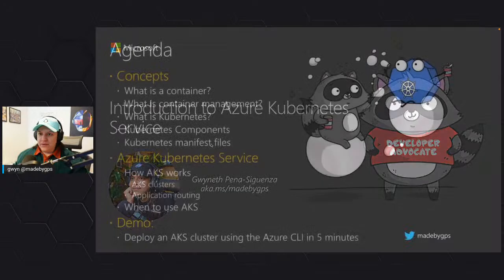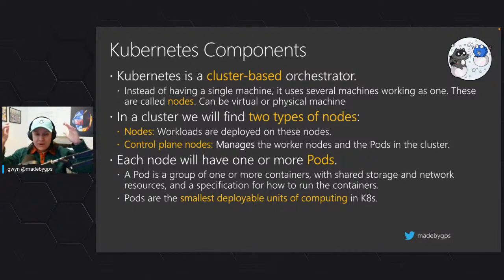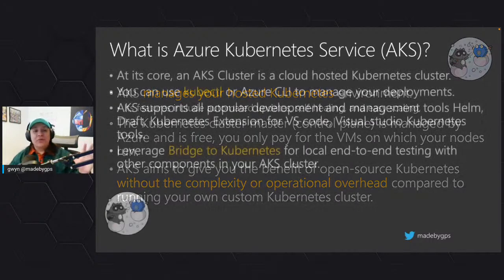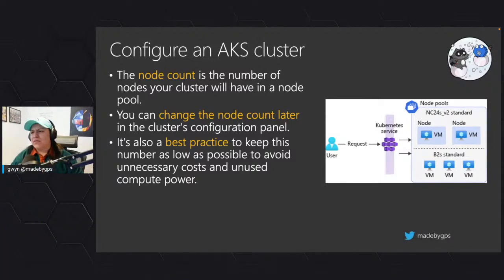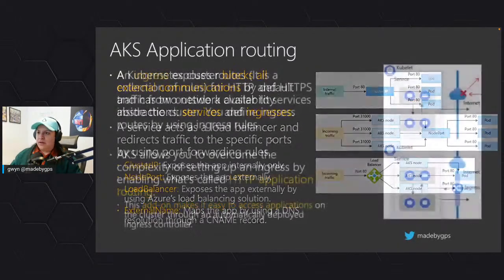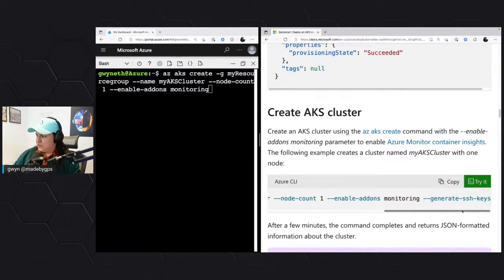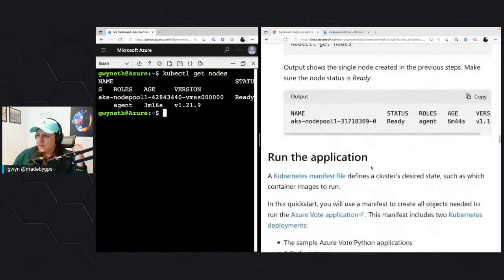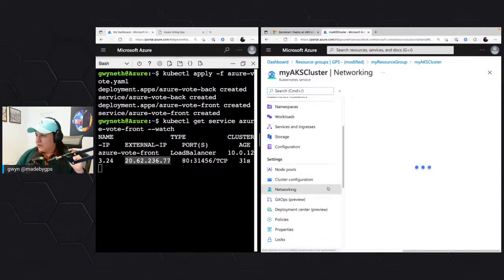Introduction to Azure Kubernetes Service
A container is an atomic unit of software that packages up code, dependencies, and configuration for a specific application. The process of deploying, updating, monitoring, and removing containers introduces many challenges. Kubernetes is a portable, extensible open-source platform for automating deployment, scaling, and the management of containerized workloads. Azure Kubernetes Service (AKS) manages your hosted Kubernetes environment and makes it simple to deploy and manage containerized applications in Azure. In this session we’ll be covering the basics of Azure Kubernetes Service and deploy a containerized application on Azure Kubernetes Service.